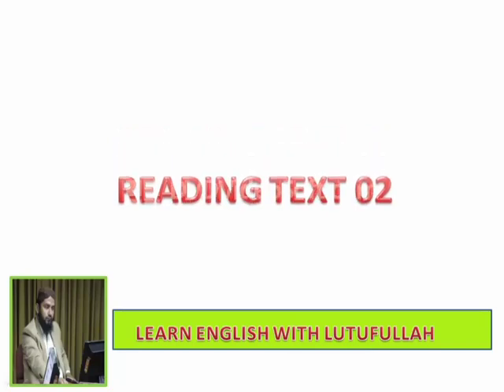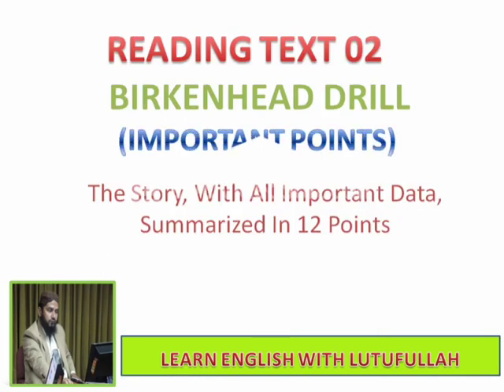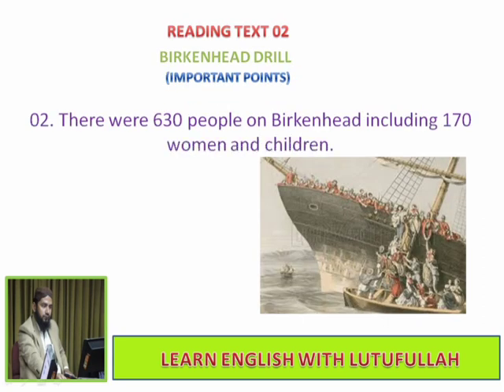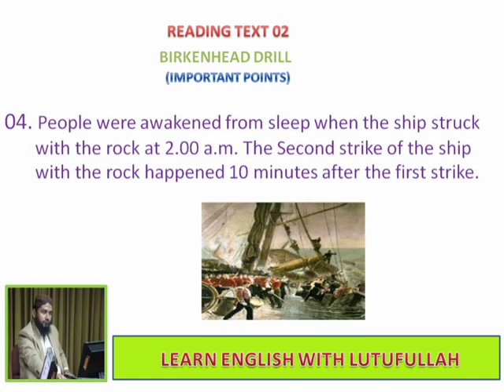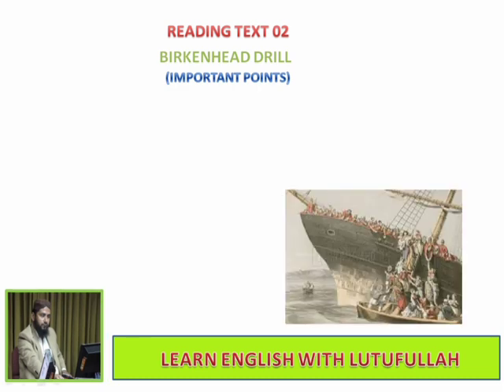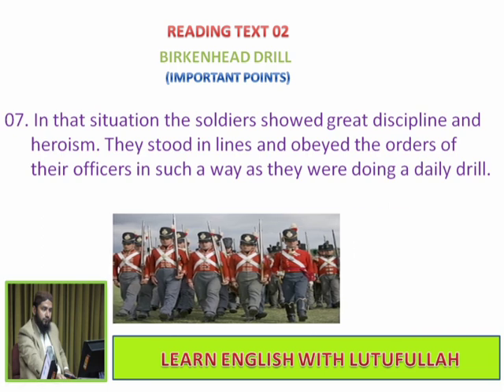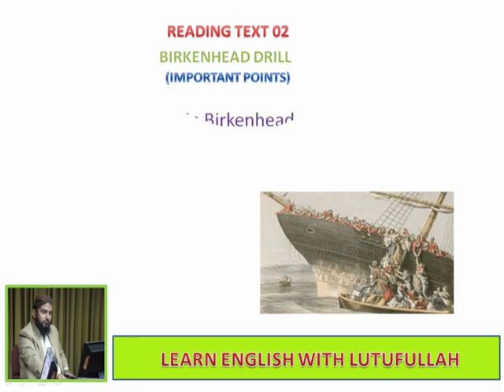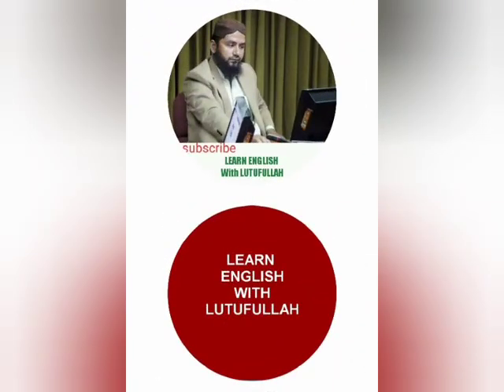Birkenhead Drill (Reading Text 02)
English for class xi Sindh Textbook Learners